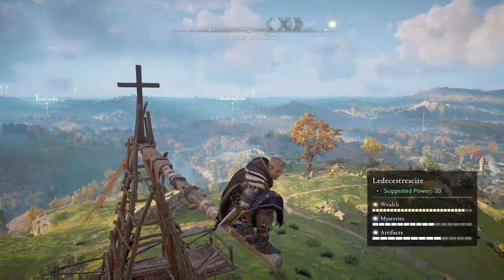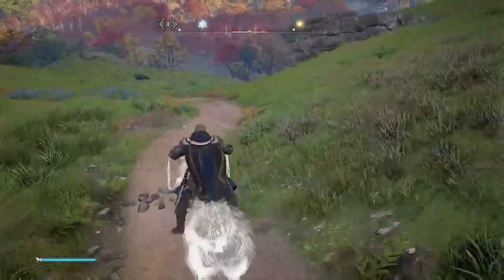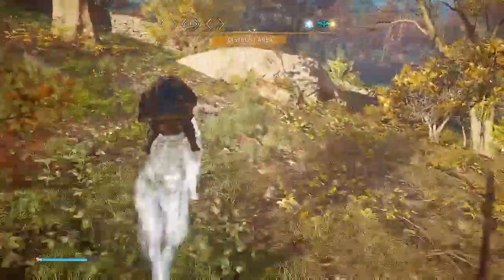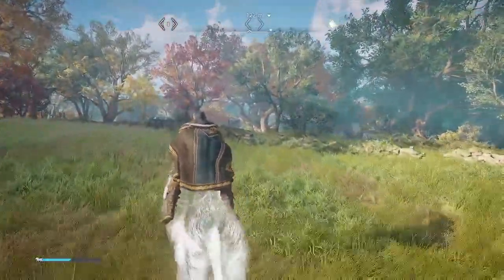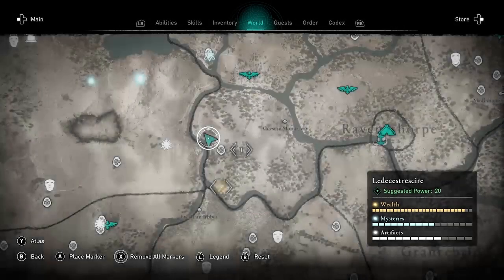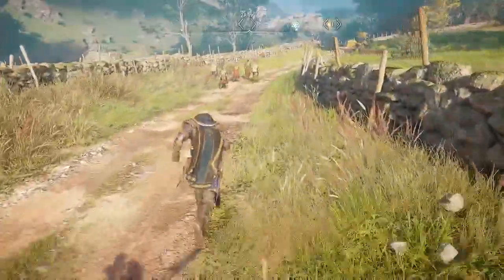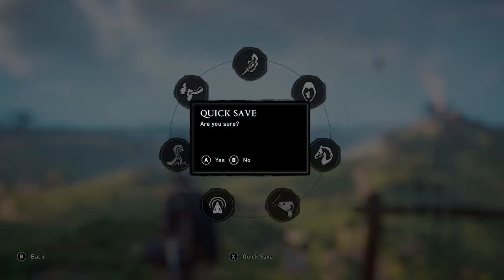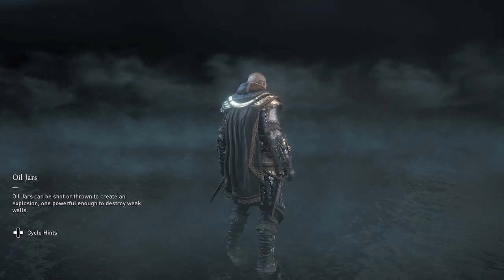STILL WORKING Glitchless CARBON Farm -- 3+ Carbon Ingots FAST Early-Game | AC Valhalla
GLITCHLESS farming for Carbon ingots with Eivor & Ghost Wolf! Start at Ragnorsson Lookout, closest high point to Ravensthorpe. Use your raven to mark the two patrols carrying wealth on the roads surrounding Offchurch. Ride to the first marker, you'll need to cross the river. Avoid Alcestre Monastery or ride through it quickly to avoid enemies. Loot the carbon from first patrol, then the second. Either steal from the guard or Assassinate them, you don't need to kill all the enemies for patrols to respawn. Last step is to fast travel out of the zone to another high point, save and reload your game, and then fast travel back to where you started.